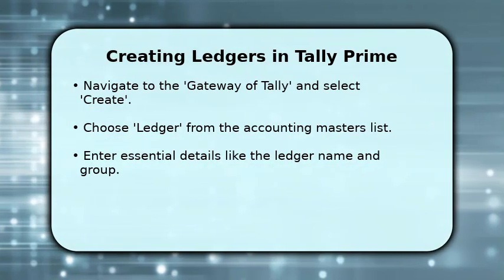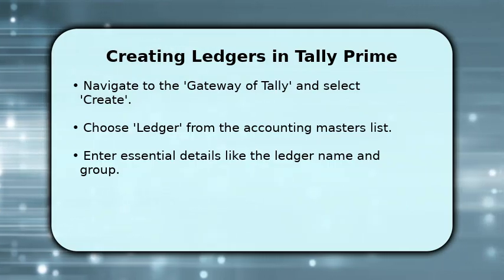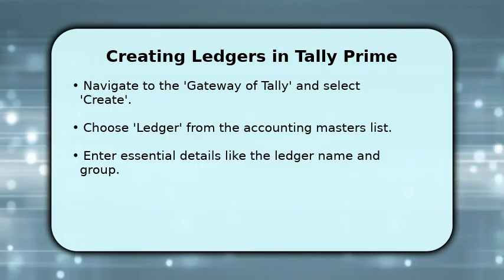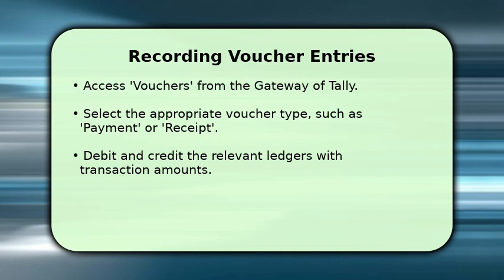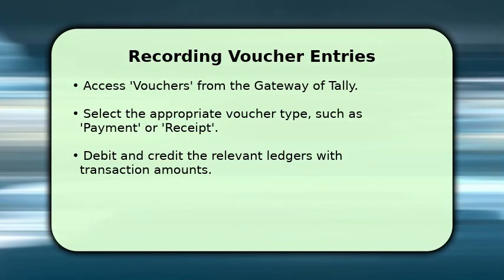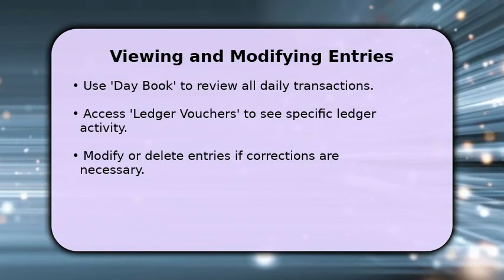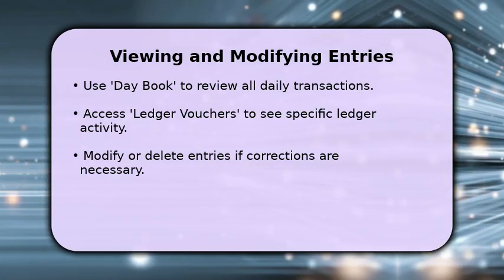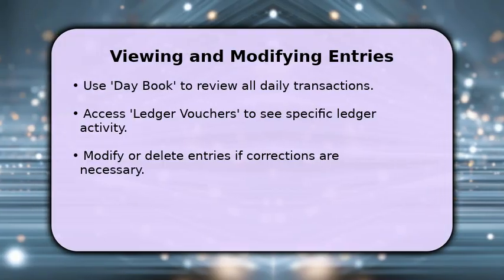How To Make Ledger Entry In Tally Prime (Full Guide)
▸ (s) In this comprehensive video, we will walk you through the step-by-step process of creating a ledger entry in Tally Prime. Whether you're a beginner or an experienced user, this guide will help you understand the basics and advanced features of making ledger entries in Tally Prime. From setting up your company to recording transactions, we'll cover it all.

Tally Prime tutorial, ledger entry in Tally Prime, how to make ledger entry in Tally Prime, Tally Prime accounting software, accounting tips and tricks, Tally Prime full guide, ledger entry examples, Tally Prime for beginners, Tally Prime advanced features